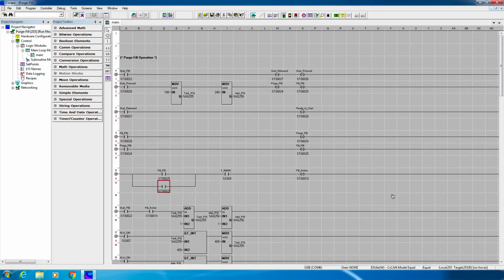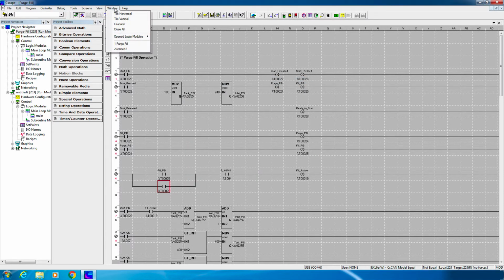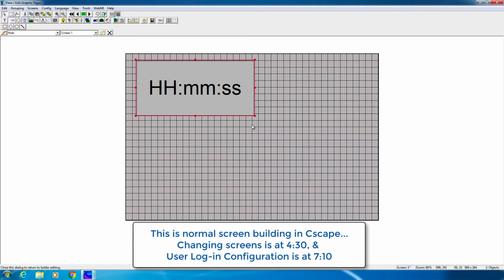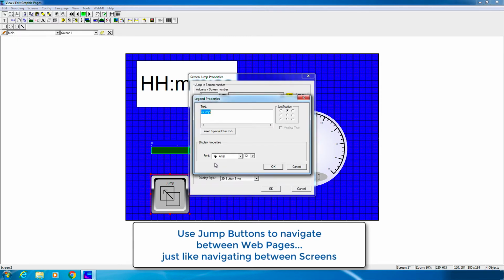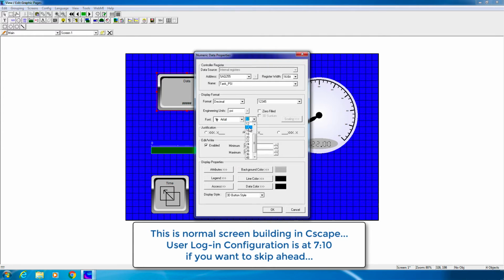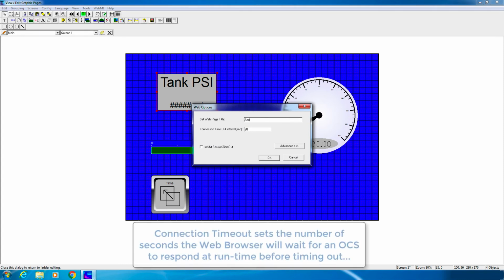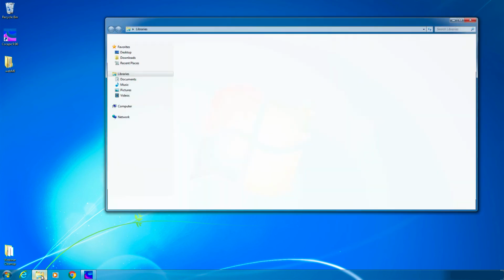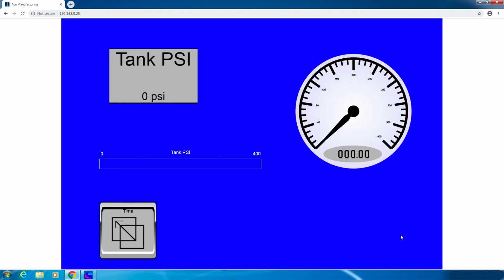WebMI How to: Create Web Pages using Web Designer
Another method of creating Web Pages in Cscape is to use a Web Designer project. In this scenario, web pages are not limited to the resolution and
content of the screens running on the OCS itself. These Web Pages can be of a higher resolution, and feature alternate content geared toward the audience viewing/controlling the OCS remotely. This is also the only method available to create Web Pages for the entire RCC Series and the Micro Series controllers X4, X7 and X10.
*all pricing noted, is subject to change